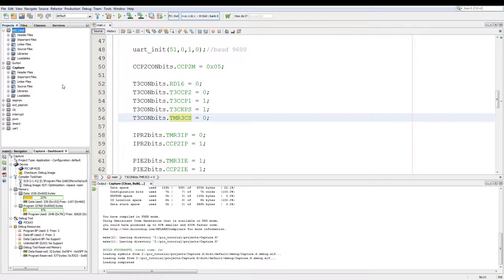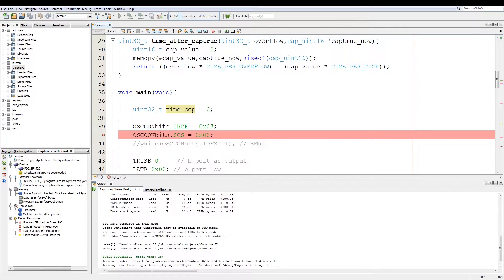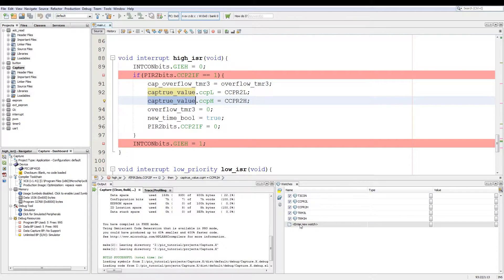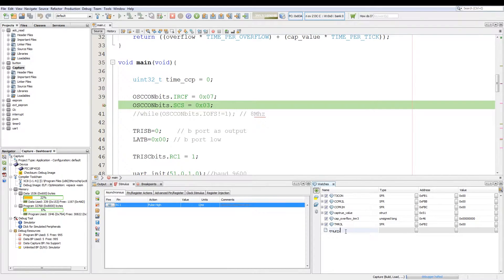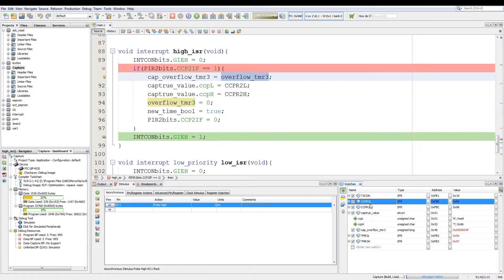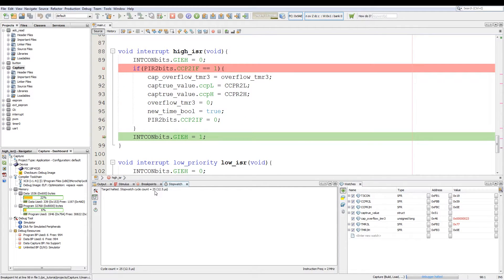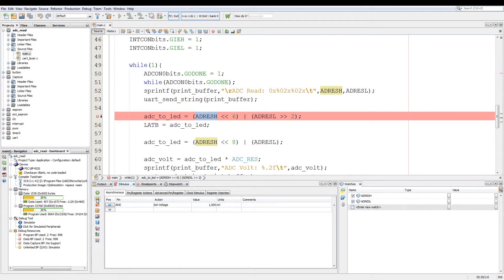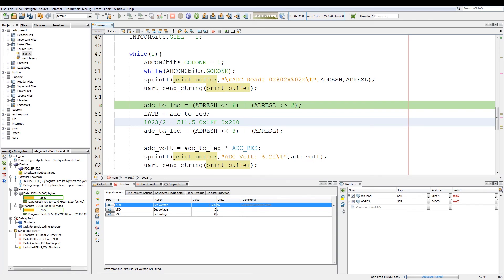Debugging and Using the Simulator 🔴 PIC Microcontroller Programming Tutorial #13 MPLAB in C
In this PIC programming tutorial I will demonstrates how to setup the simulator and using it to debug code by monitoring variables and simulating inputs. Using the XC8 compiler with MPLAB X and a PIC18F4520 PIC microcontroller.

☕Coffee Funds☕
Shekels
Bitcoin
19nohZzWXxVuZ9tZvw8Pvhajt5khG5mspW
Ethereum
0x5fe29789CDaE8c73C9791bEe36c7ad5db8511D39

00:00 Intro
00:06 Simulator Setup
00:40 Simulator Settings
01:39 Break Points
02:47 Watch Variables
04:14 Simulate Input
05:20 Run the Simulator
09:07 Simulator Stopwatch
10:03 Simulate Analog Input
13:23 Outro